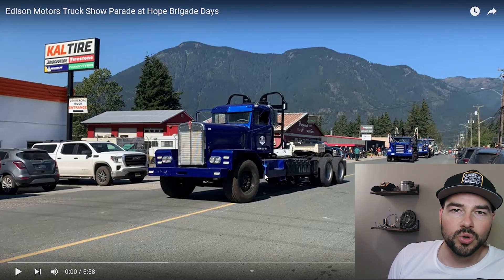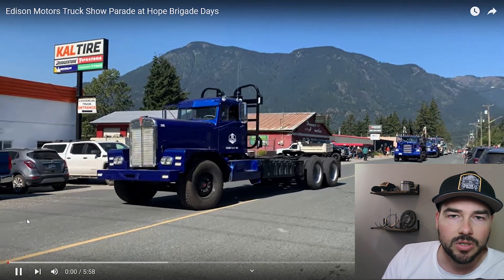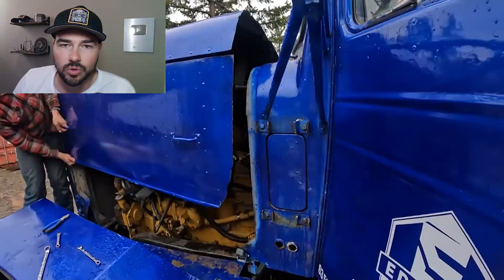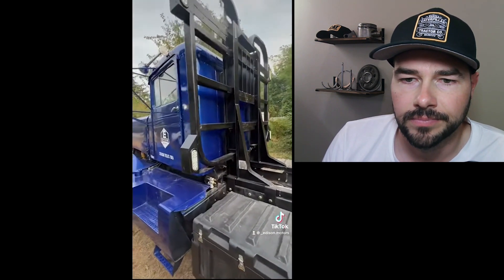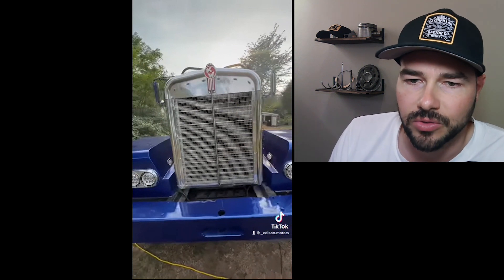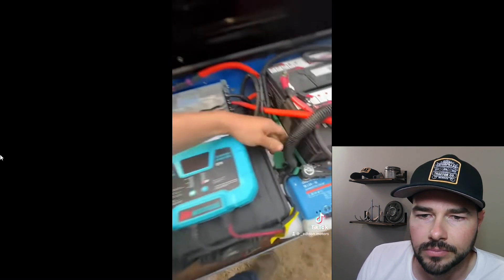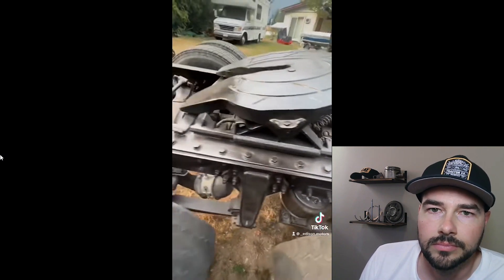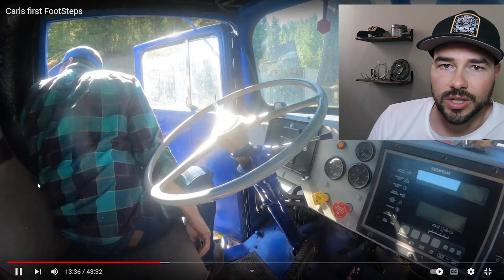Mechanic Reacts to AMAZING Diesel-Electric 1962 Kenworth. Edison Motors.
In this video we are reacting to a 1962 Kenworth with a Cat 3306 Diesel engine and electric drive motor.

Power Probe 3 Red
Infrared Topdon Camera
3/4" Drive Ratchet Expanding
Chicago Pneumatic 1/2" Stubby Impact
Milwaukee 3/8" Impact Wrench Kit